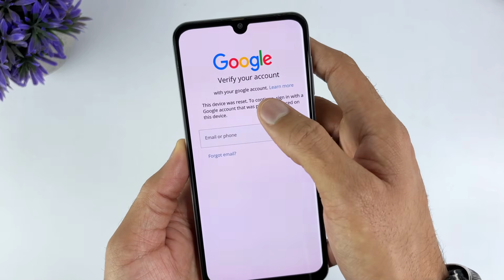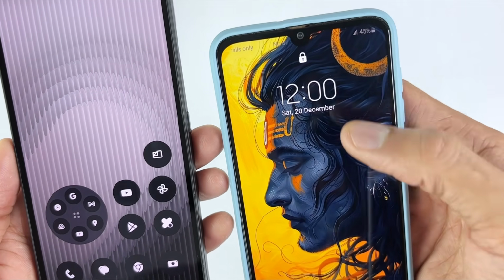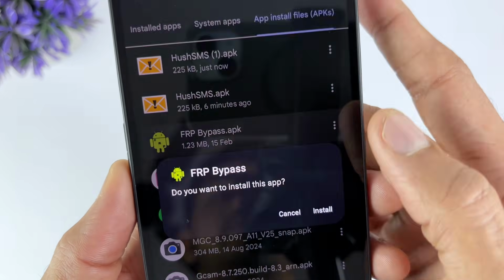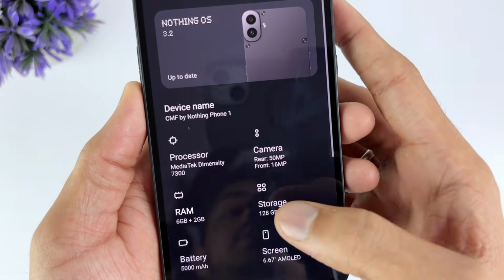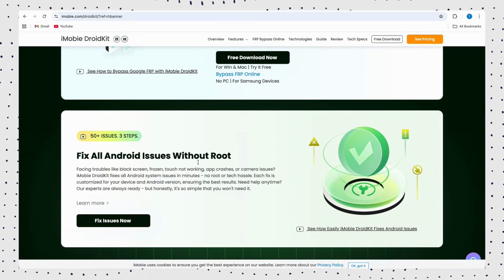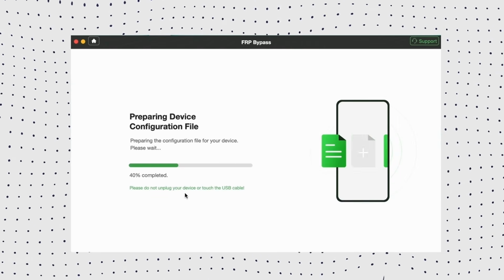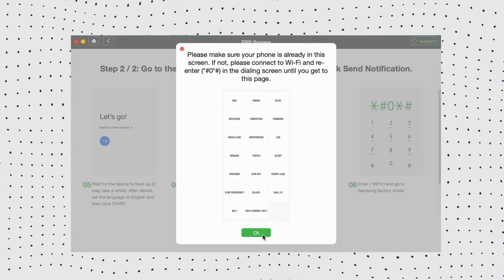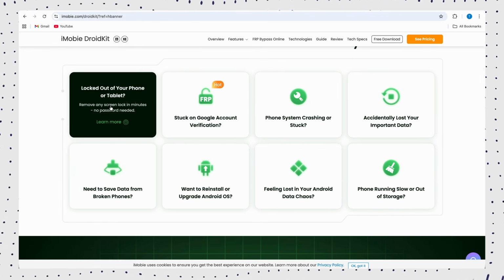AdROM FRP Bypass APK | Android 12/13/14/15 FRP Unlock | 100% Working✅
While Android security has improved over time, getting stuck on the FRP lock screen can still cause problems. This video will explain in detail how to use AddROM to bypass the FRP lock on Samsung/Android devices, as well as other alternatives.
0:00 Intro
0:24 How to Download and Use AddROM FRP Bypass APK
1:32 Best Alternative of AddROM – iMobie DroidKit